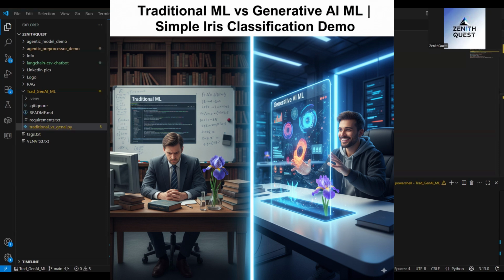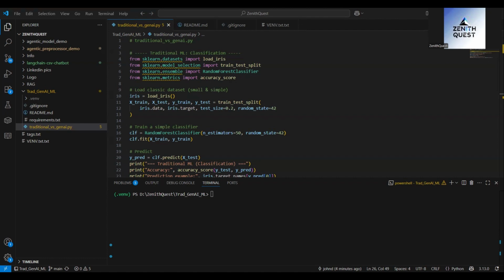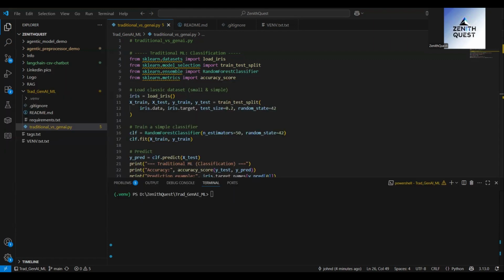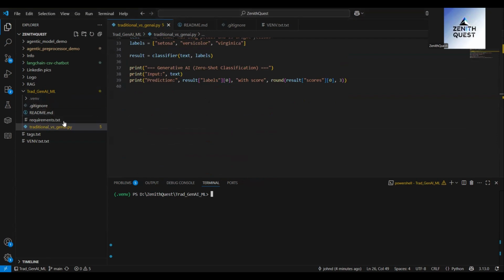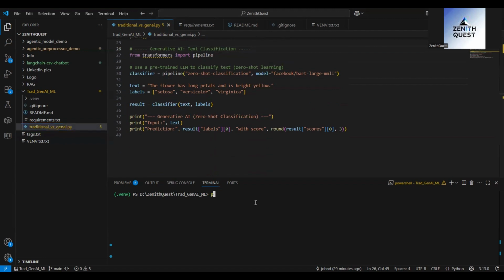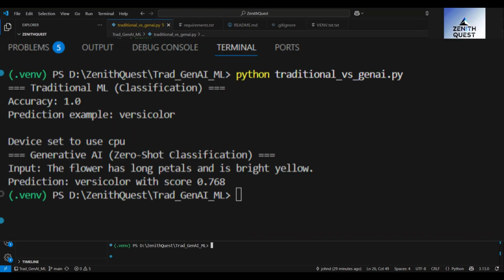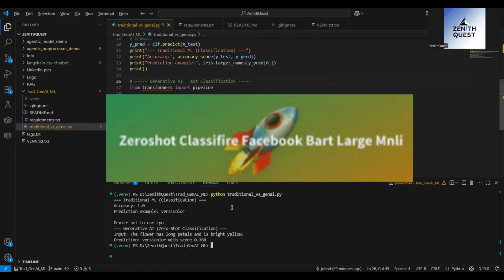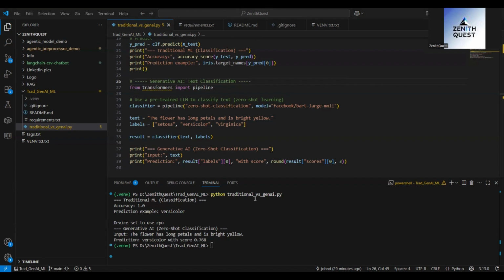Traditional ML vs Generative AI ML | Simple Iris Classification Demo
Many people are confused about what Generative AI ML really is and how it differs from Traditional ML.

In this short beginner-friendly demo, I explain the difference and show a hands-on **classification example** using the Iris dataset.

🔹 Traditional ML → Train a RandomForest model with scikit-learn
🔹 GenAI ML → Use Hugging Face BART (zero-shot classification)
🔹 Both solve the same classification problem in very different ways!

👉 Try the code, run it yourself, and see the difference between ML and GenAI in action.